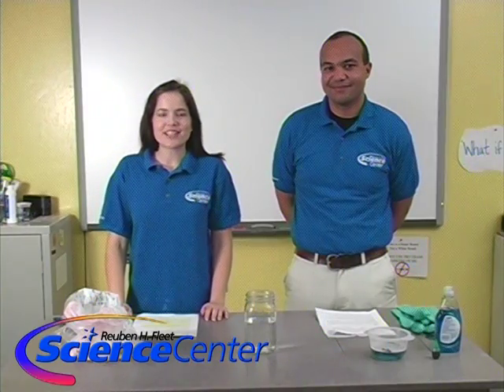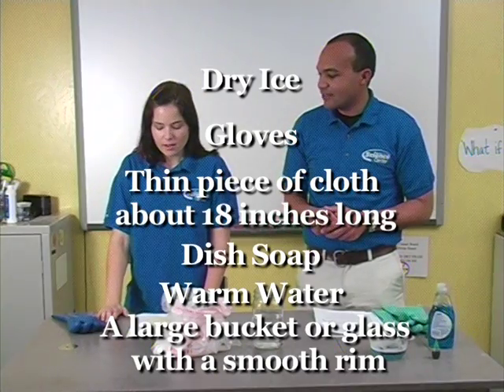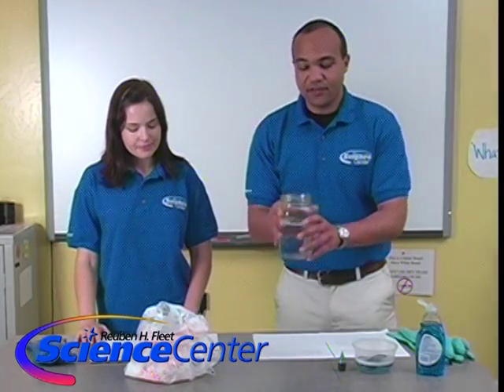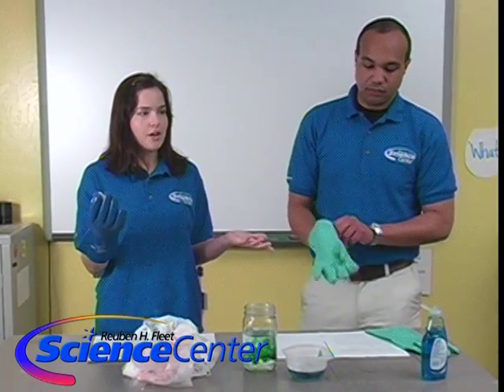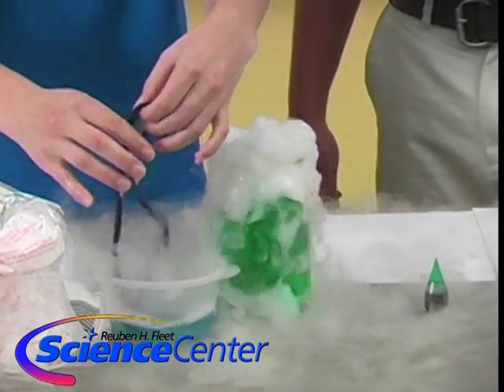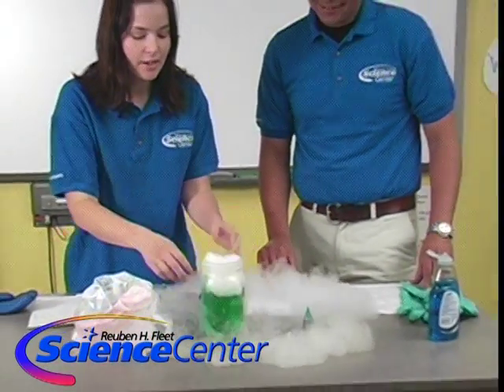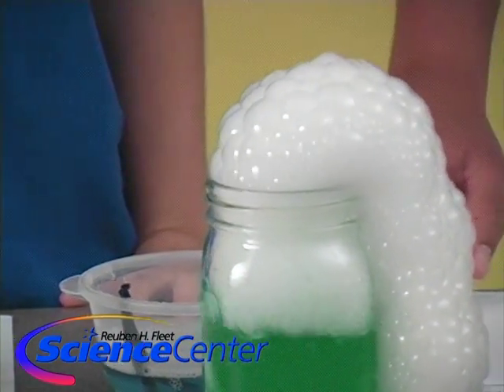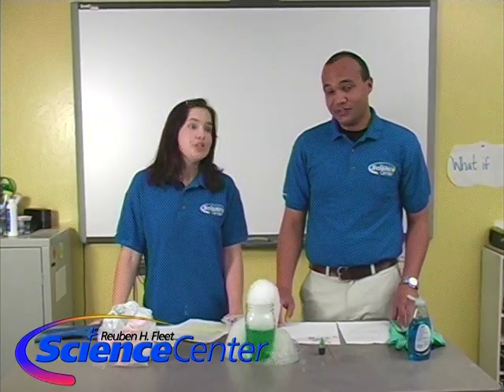Vintage Fleet: Crystal Ball Science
Brandon and Caitlin make a crystal ball from water, dish soap and dry ice.